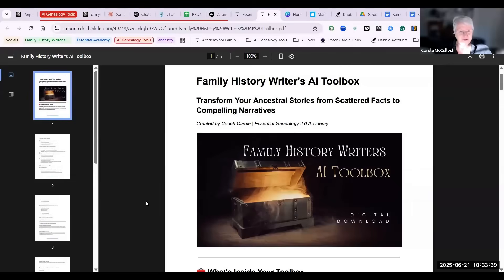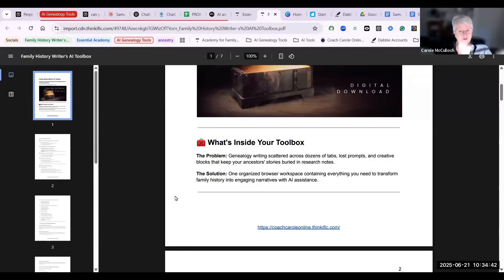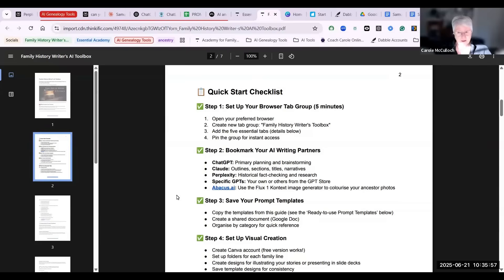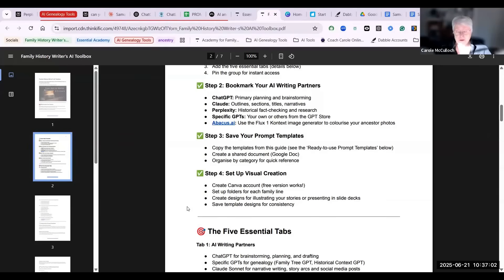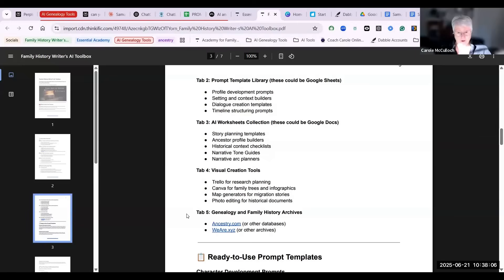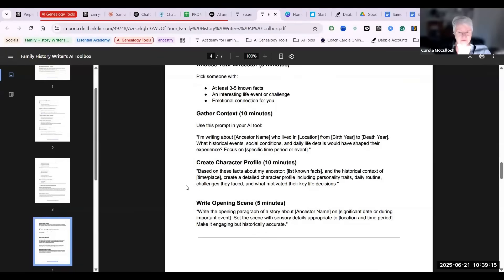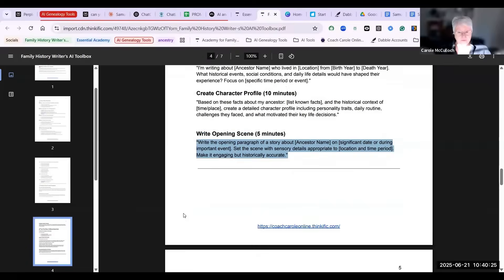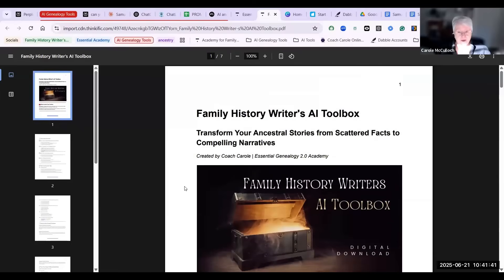Family Historian's AI Toolbox | Carole McCulloch Geneablogger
**The Family History Writer's AI Toolbox: Transform Research into Compelling Stories**

This comprehensive tutorial introduces a revolutionary digital workspace designed specifically for genealogists and family historians who want to transform scattered ancestral research into vivid, engaging narratives using AI-powered tools.

**Core Solution:**
The toolbox addresses common genealogical challenges—scattered browser tabs, creative blocks, and disconnected research data—by creating an organized, efficient workspace that consolidates all essential storytelling resources in one place.

**Five Essential Browser Tabs:**

**1. AI Writing Partners**
- ChatGPT and specialized GPTs for narrative creation
- AI assistants trained for genealogical storytelling
- Collaborative writing support for overcoming creative blocks

**2. Prompt Template Libraries**
- Pre-crafted prompts for character development and scene setting
- Dialogue creation templates
- Historical context integration guides
- Structured frameworks for beginners and experts

**3. Planning Worksheets**
- Story organization tools
- Character profile templates
- Timeline and narrative arc planners

**4. Visual Creation Tools**
- Canva integration for presentations and illustrations
- Flux AI for colorizing ancestral photographs
- Multi-modal storytelling enhancement tools

**5. Family History Archives**
- Centralized access to genealogical records
- Research documentation systems
- Source material organization

**Key Features:**

**Workflow Optimization**
- Consistent, repeatable routines that eliminate decision fatigue
- Streamlined creative process from research to narrative
- Time-saving automation for common tasks

**Historical Contextualization**
- AI-assisted integration of historical events and social conditions
- Authentic period details that enhance story credibility
- Educational elements that place ancestors within their era

**Community Integration**
- Prompt sharing capabilities with other genealogists
- Collaborative learning opportunities
- Continuous skill development through community feedback

**Practical Benefits:**
- Transforms dry genealogical facts into emotionally resonant narratives
- Reduces mental clutter through organized workspace design
- Builds confidence through structured guidance templates
- Creates multi-modal stories appealing to diverse audiences
- Establishes professional writing habits and discipline

**Target Audience:** Perfect for genealogists of all skill levels seeking to move beyond dates and facts to create meaningful family stories that connect generations and preserve legacies.

**Outcome:** Users develop the skills and systems needed to consistently produce compelling ancestral narratives that honor family heritage while engaging modern audiences.

Step into the future of family research with the Family Historian’s AI Toolbox — your ultimate guide to using Artificial Intelligence in genealogy and ancestry discovery.

In this video, you’ll explore how AI-powered tools are transforming the way family historians collect, analyze, and preserve ancestral data. Learn to automate your genealogy workflow, decode complex family trees, and uncover hidden connections through machine learning and smart data analysis.

Whether you’re a professional genealogist or a hobbyist exploring your roots, this masterclass will help you integrate AI into your research and unlock powerful insights about your family’s past.

You’ll Learn:

Top AI tools for family historians

How to analyze ancestry data with AI

Using AI for family tree mapping

Digital storytelling from genealogy data

Tips for Genealogists using AI tools to assist them in their ancestral archival and storytelling projects.
Become a Member of the Essential Genealogy Membership and you have access to all courseware, resources, and webinars.

Check out the range of courseware available for on-demand training in AI tools at the Essential Genealogy 2.0 Academy: